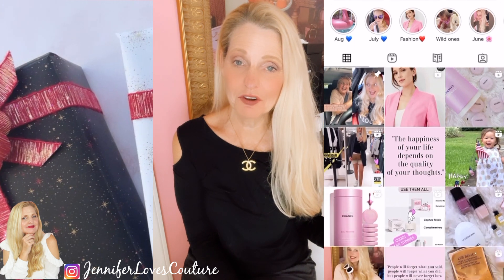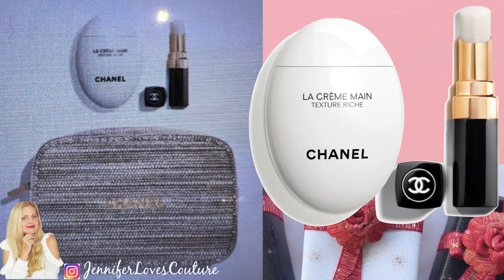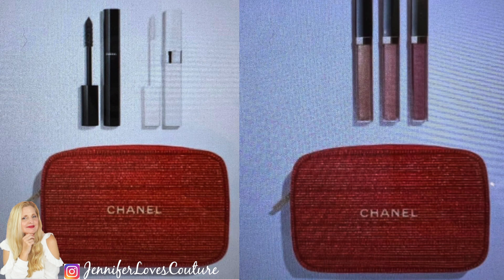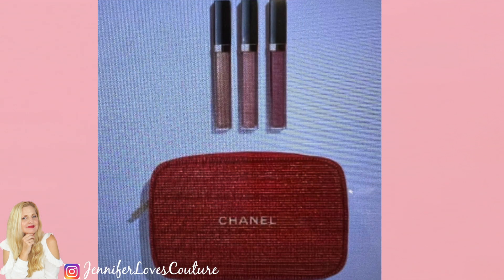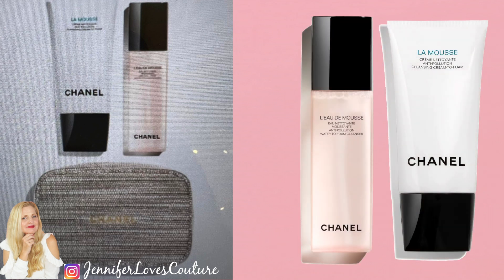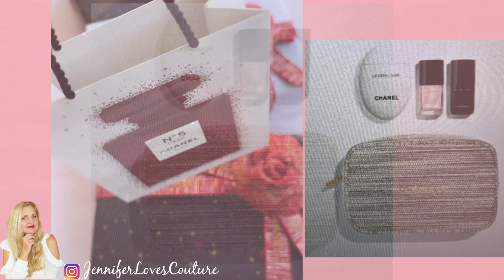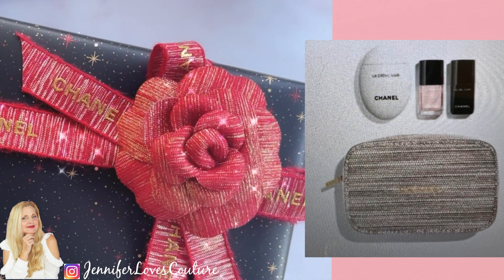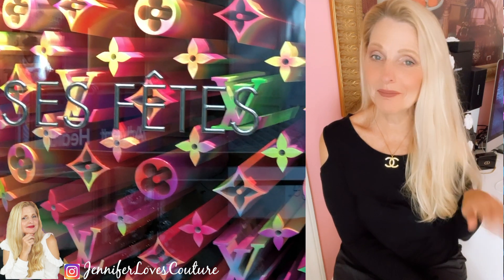Chanel Holiday Gift Sets 2022 | Chanel holiday sets new Tweed bags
Chanel Hydration on Hand essentials set
Chanel Mascara set
Chanel Cleansing set
Chanel Perfect Manicure set
Chanel Bronzer set
Chanel Sheer Genius lipgloss set
Chanel Holiday gift sets
Please check back these are not yet available to the public.  Was possibly available today.  I will update you in my instagram stories. But now you see all the sets and prices.

Dior Holiday is here more holiday sets from Dior

The Dior skincare sets

Dior backstage eyeshadow palettes limited edition
Khaki neutrals
burgundy neutrals

DIOR ADDICT LIP GLOW limited edition
Mindy rose
Miss Dior 1947
035 burgundy
DIOR ADDICT SET - LIMITED EDITION

ÉCRIN COUTURE ICONIC MAKEUP COLORS
ÉCRIN COUTURE ICONIC EYE MAKEUP

Dior Holiday Limited Edition 5 Couleurs Couture Eyeshadow Palette

Dior holiday blush

Dior Miss Dior MILLEFIORI COUTURE EDITION Collection out now

Chanel LES 4 OMBRES TWEED
Chanel tweed eyeshadow palettes
Limited-Edition Multi-Effect Quadra Eyeshadow are available to purchase.

Gucci bluses all shades now available
New restock of all shades (shopper is not on this site}

My Look in this video
Amazon Sun Hat
My blue cold shoulder top
I also ordered in Pink and Black its such a great top
Lips
Eye Shadow Soft Cashmere
Blush
DIOR BACKSTAGE ROSY GLOW BLUSH 01 pink
Mascara Dior
Foundation N°1 DE CHANEL REVITALIZING FOUNDATION
Concealer Chanel
LE CORRECTEUR DE CHANEL

Everything in this video is speculation. This is not official. Please do your own research.

Xx Jennifer 💕

Chapters:
00:00 Intro
01:04 Chanel Holiday gift sets 2022
06:00 More Chanel Holiday gift sets